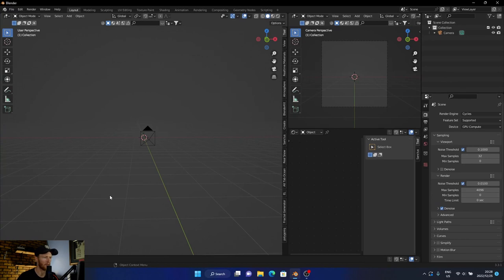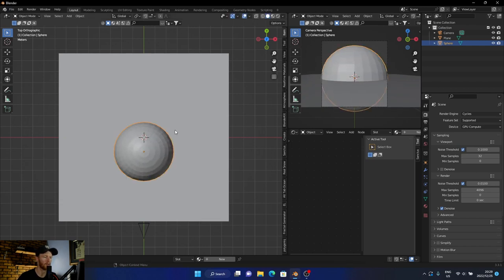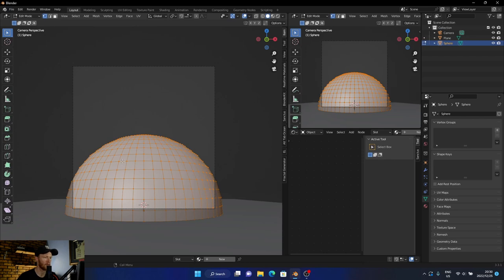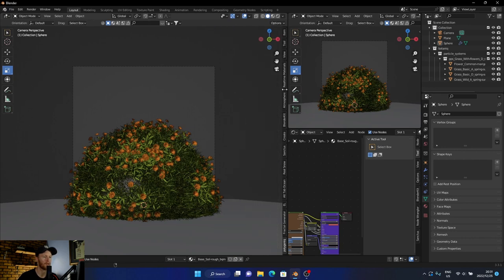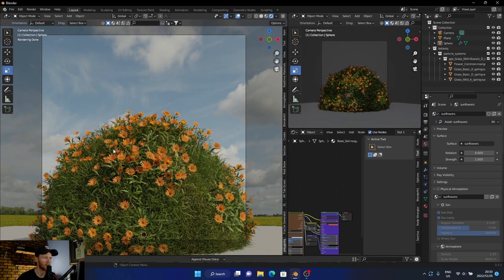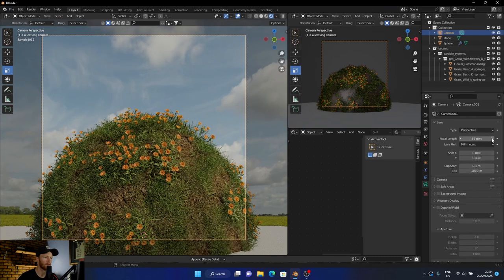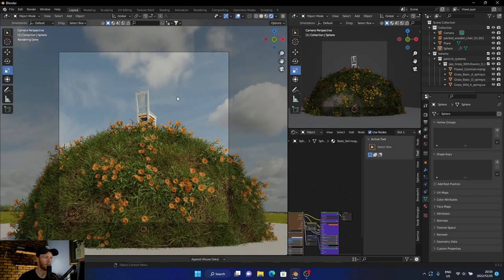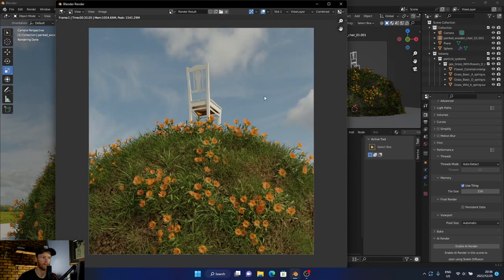Make This Surreal Grassy Hill Scene In Blender In 6 Minutes | Blender Tutorial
Make This Surreal Grassy Hill Scene In Blender In 6 Minutes